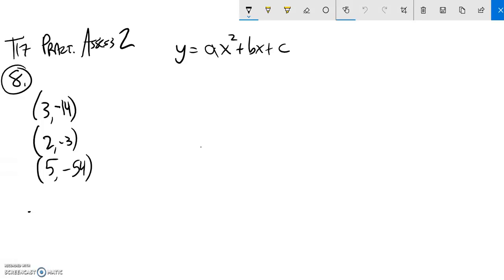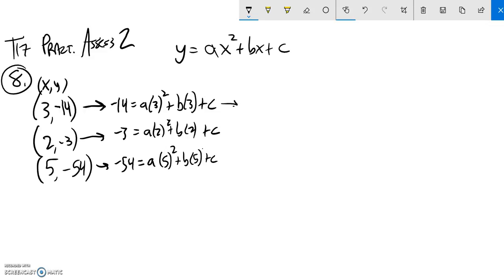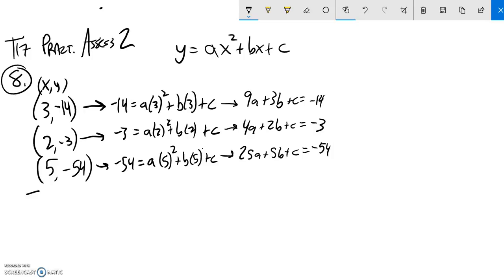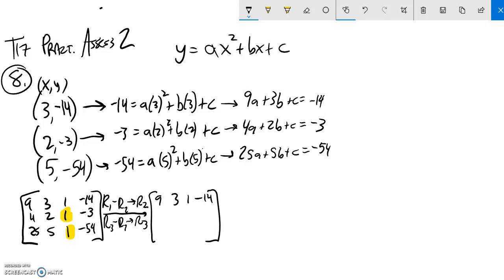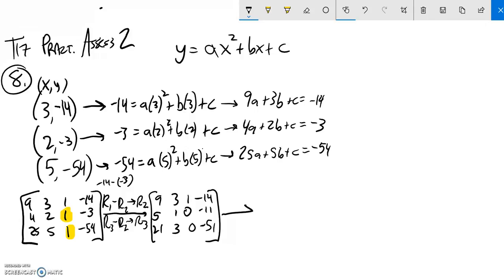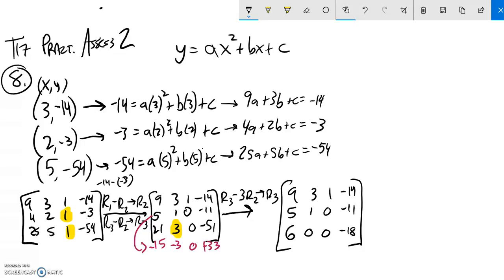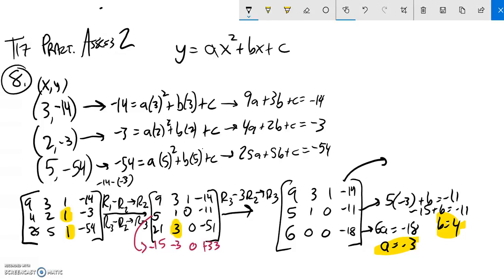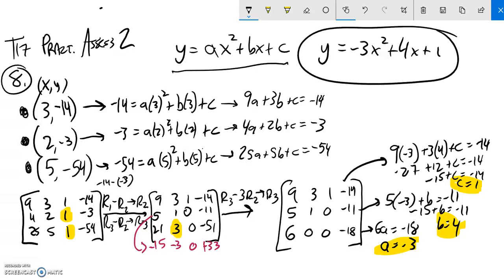A2 T17 PAssess2 8